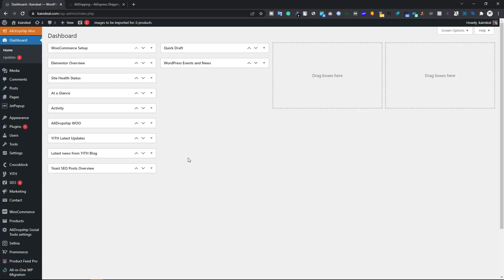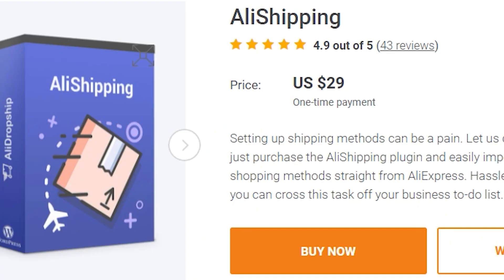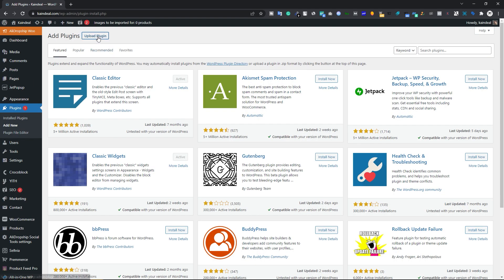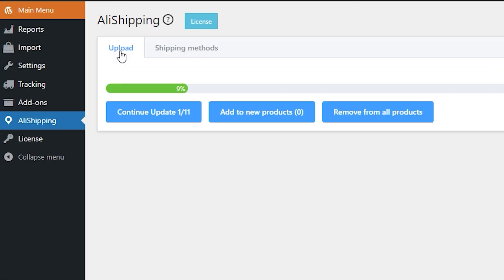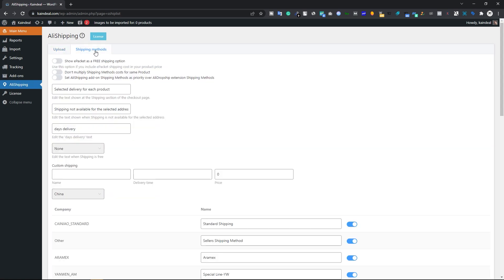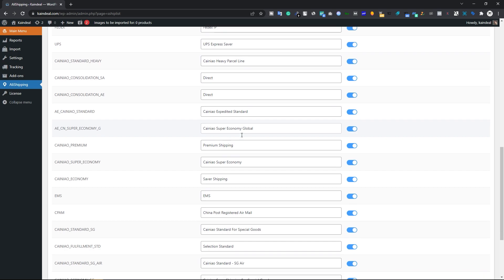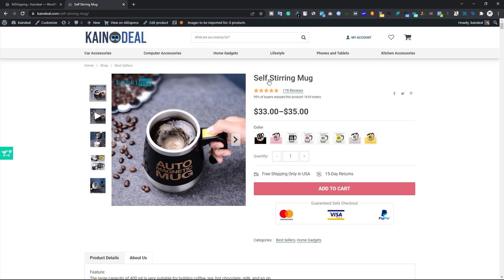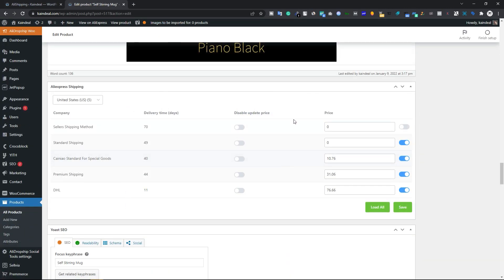Import All Aliexpress Shipping Method with One click - Alishipping Tutorial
One-click to import the Aliexpress shipping method.
If you have Aliexpress dropshipping store and you dropship your products in more than one country.
Creating a shipping zone for each country is hard.
What if we can import all the Aliexpress shipping methods into our dropshipping website without creating it manually.

Hey guys, Rana here, In this Aliexpress dropshipping tutorial, you will learn how to import all Aliexpress shipping methods directly into your dropshipping store with one click.